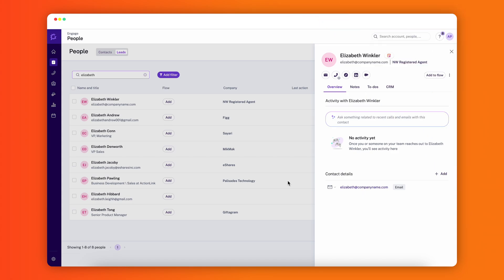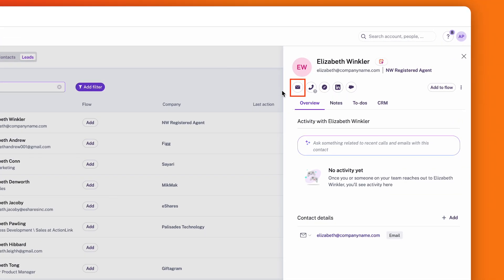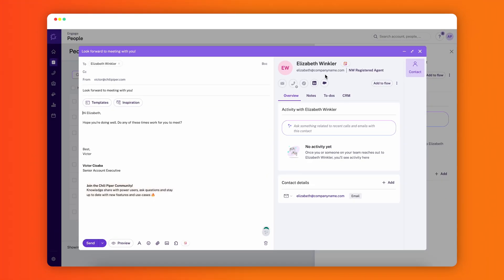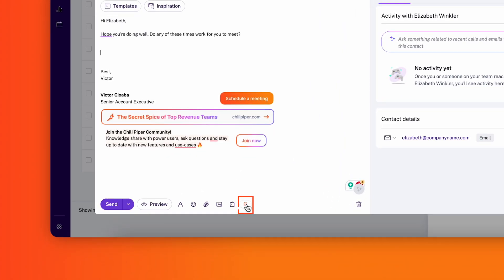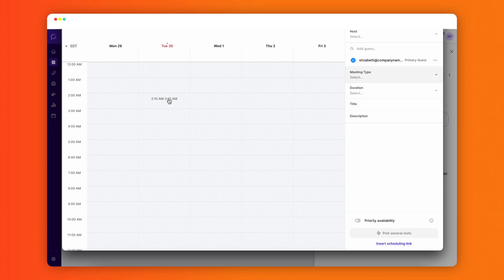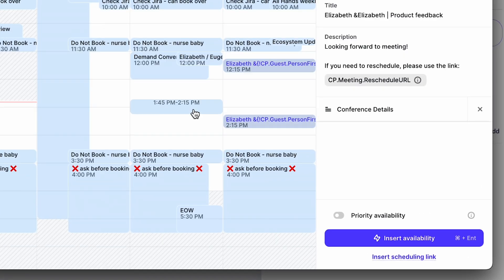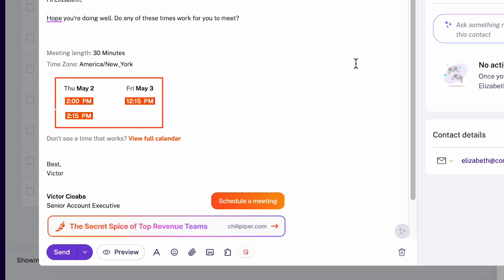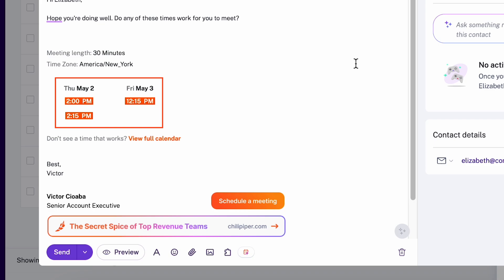How To Schedule Meetings Inside Gong Engage with Chili Piper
Book meetings in seconds, without ever leaving Gong!

Activate the Chili Piper integration within Gong Engage and open the door to lightning-fast scheduling that makes no mistakes. With features like Chili Piper's Instant Booker, Hot Handoff, and Suggested Times, you can seamlessly schedule meetings with high-value prospects without leaving Gong's platform.

🌶️ Book meetings in seconds with ChiliCal to schedule meetings on behalf of others like an SDR booking a meeting for an AE. Now you can help your prospects book a meeting with your reps with a single click, while logging all activities within your CRM.

🌶️ Leverage Handoff's qualification and routing rules to automatically match reps to the right person and pull up their calendar to schedule a meeting. Handoff’s algorithm constantly corrects to make sure every rep has the exact same number of meetings — even accounting for no-shows and cancelations.

🌶️ Achieve complete meeting fairness with a strict round-robin inside of Handoff when scheduling meetings ensuring no one plays favorites.

🌶️ Say hello to one-click scheduling for your prospects with Suggested Times and goodbye to the dreaded back and forth to find the right time to connect. Embed Suggested Times and Smart Signatures in your emails to let guests schedule on your calendar with one click.

🌶️ More compliance, less complaining. Chili Piper is the only scheduling platform that ensures you are compliant with privacy and data laws irrespective of where your prospect is located. By allowing you to add Gong's call recording consent landing pages, As web conferencing links on all meetings being booked by you or your team.

Chili Piper is the most advanced qualifying, routing, & booking software, fueling today’s high-growth revenue teams. With instant speed-to-lead, routing, booking, and handoff capabilities, it enables a fast and efficient handoff from marketing to sales.

Teams convert more inbound leads while spending less on marketing with Chili Piper. Companies like Intuit, Twilio, Forrester, Spotify, and Gong use Chili Piper to double their inbound conversion rates and maximize revenue.